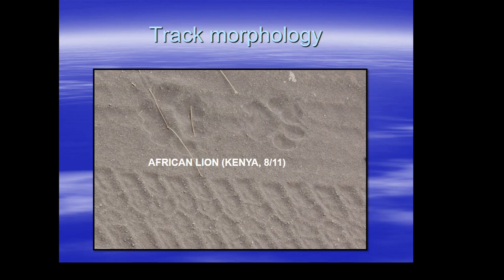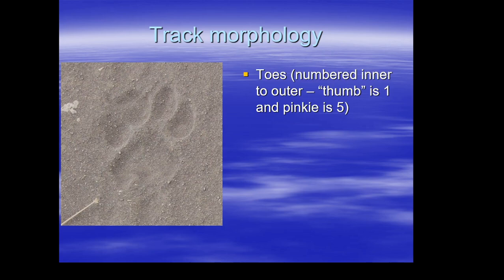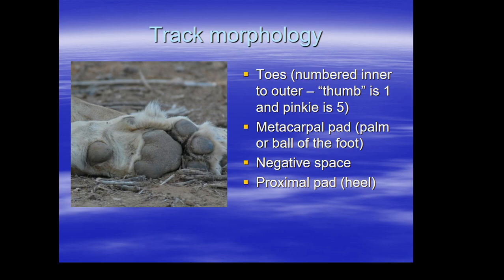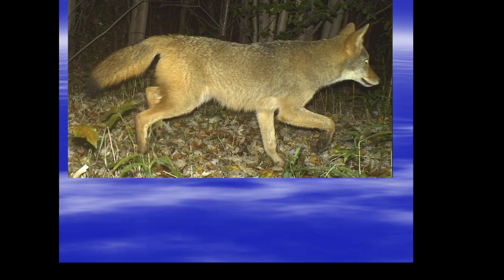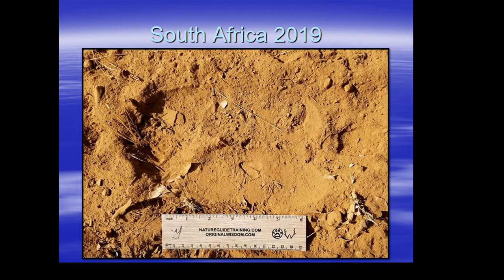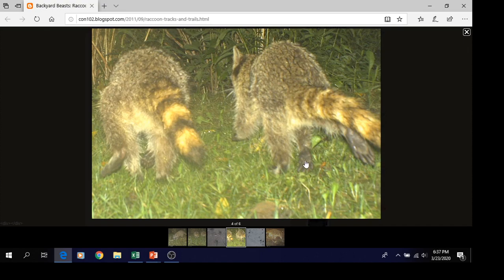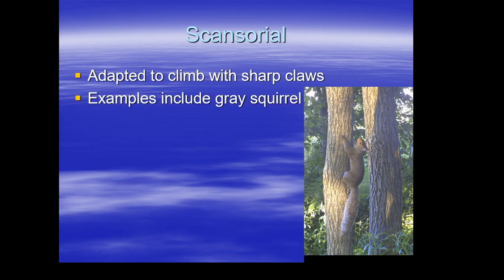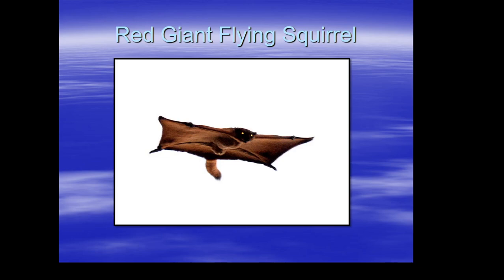CON 102 Mammals on the Move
Students! Make sure you watched the Introduction and Feeding Preferences videos first. THANKS! Oh, and get your note template ready.